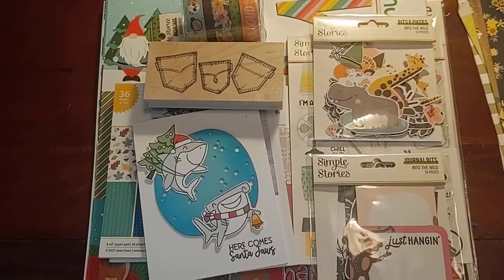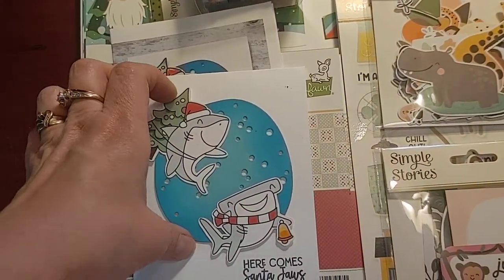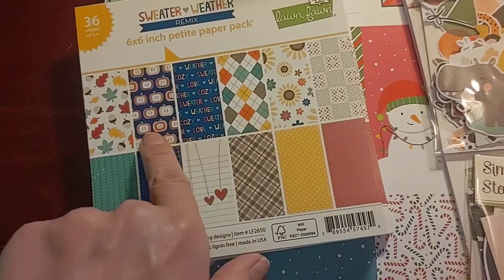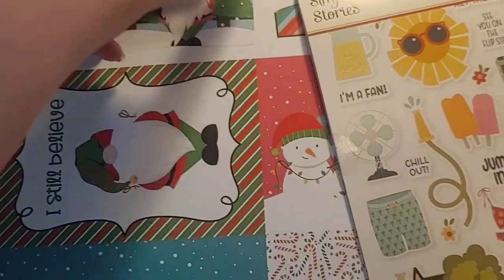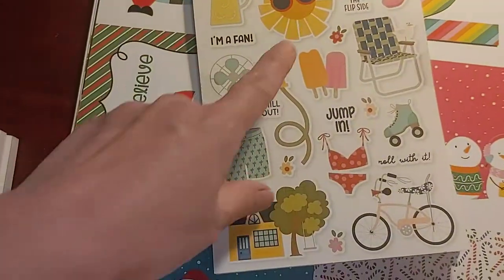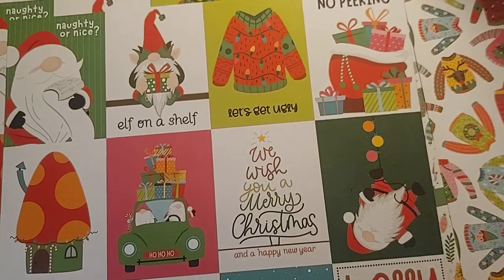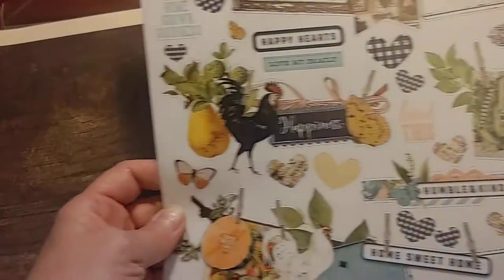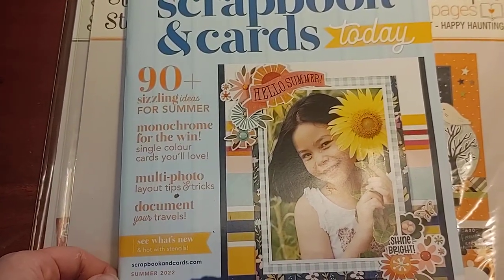Scrapbook haul video from The Doodlebug Inc. June 2022